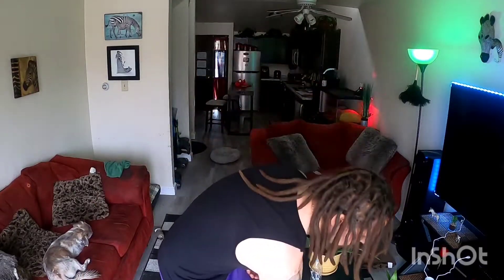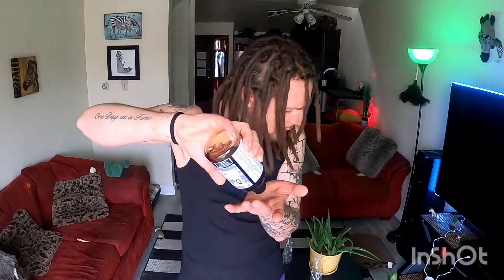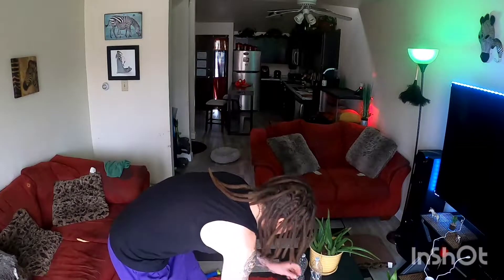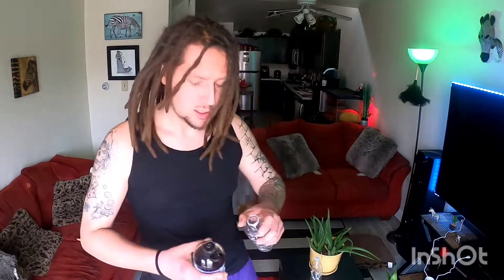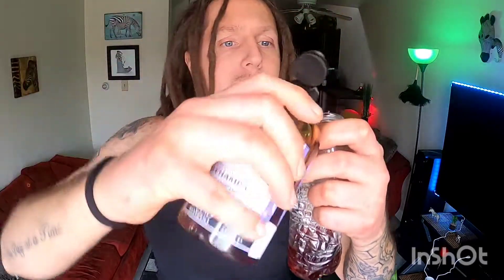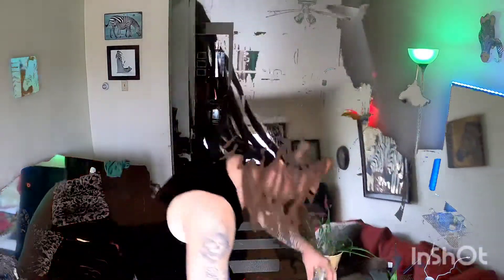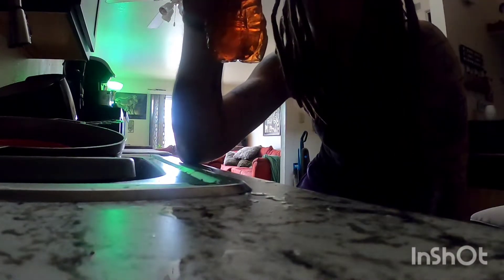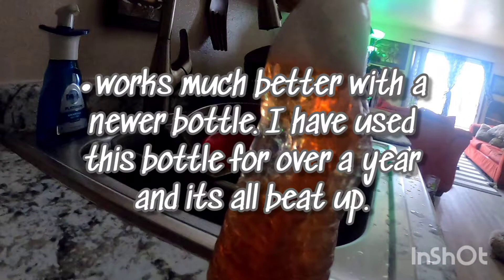Dreadlock Shampoo | How I mix my shampoo | Using a waterbottle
How i mix and alter my shampoo with water  and how I use a water bottle to wash my dreads.